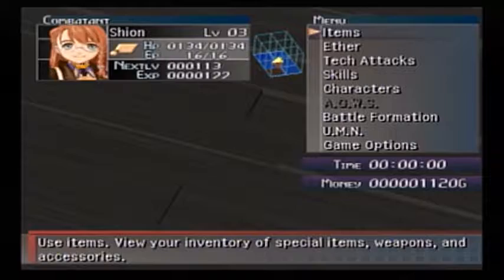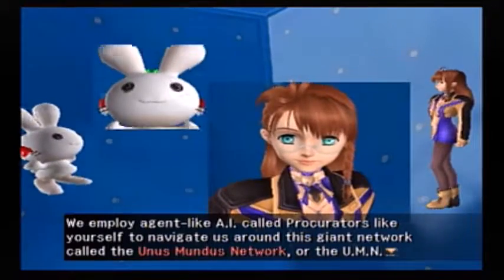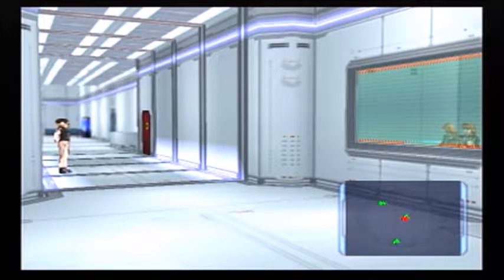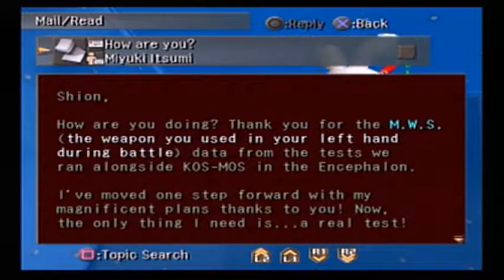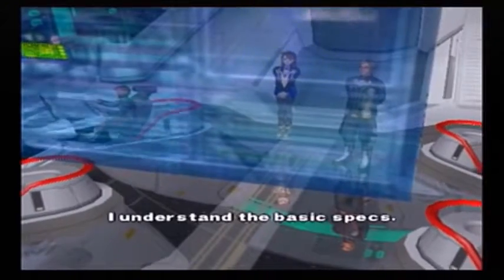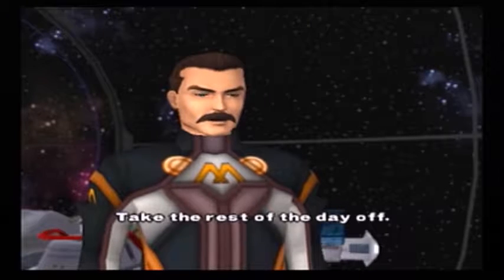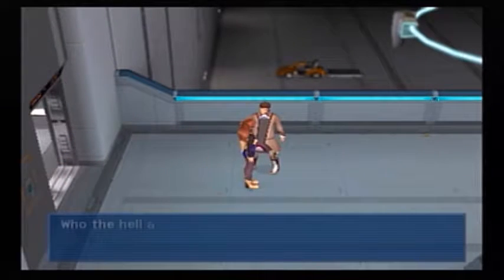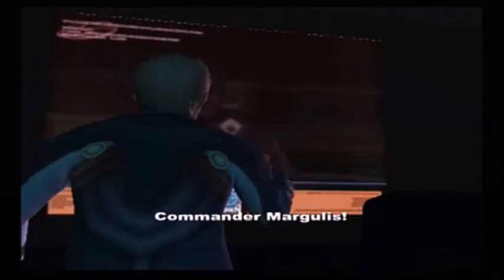Xenosaga Episode 1 | Part 2 - Exploring the Ship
We finally get a chance to explore the ship, although we do get hit with a bunch of cutscenes!  This ship is large and maze-like but we finally make our way to the bridge so we can keep advancing that plot!